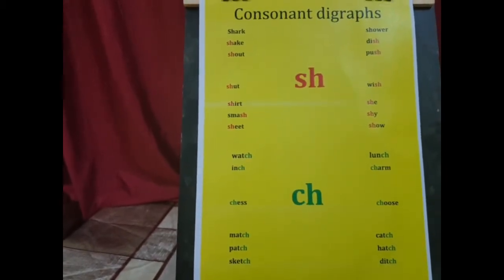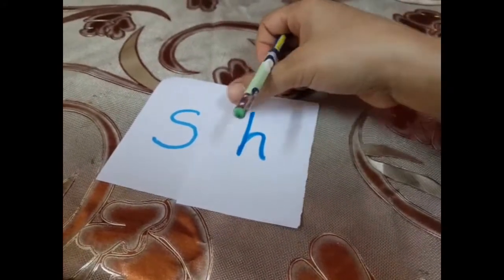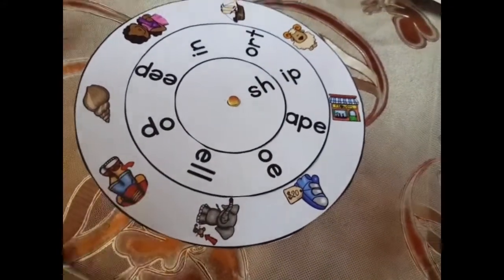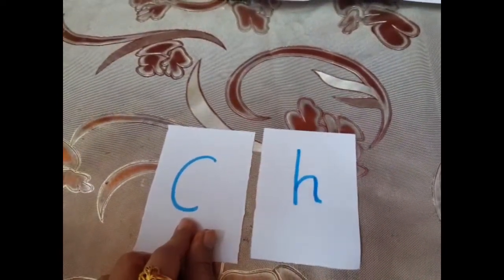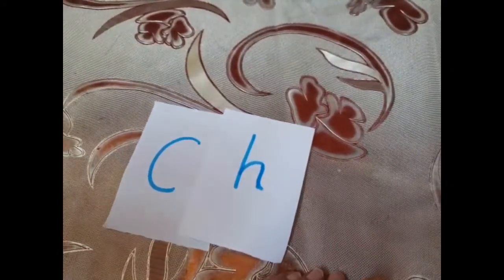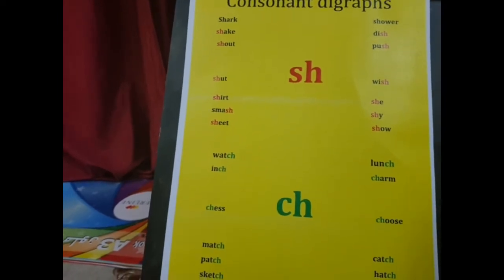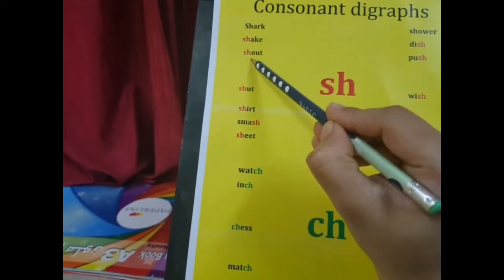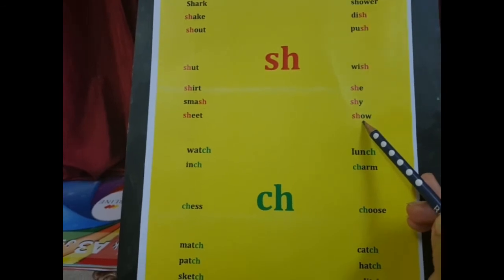CONSONANTS DIGRAPHS "SH" & "CH" SOUNDS AND WORDS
After  thorough revision of Short and Long Vowel sounds, its time for some fun activities for reading Consonant Digraphs .There is quick and easy trick that will enable the kids to read and pronounce 4 letter words.Primary learning lessons for kids, covers fun and easy ways of reading and writing in English.This Primary learning series is specially focused for kids to help them read and write easily.Learn step by step about phonetics for beginners in English.